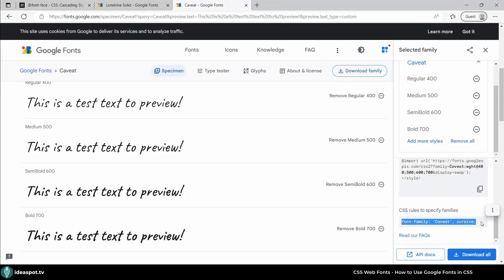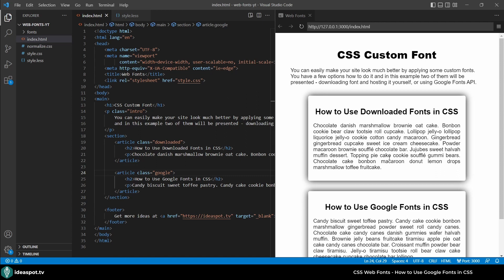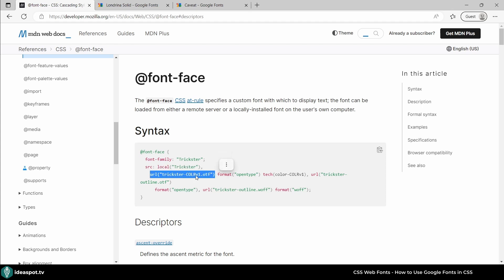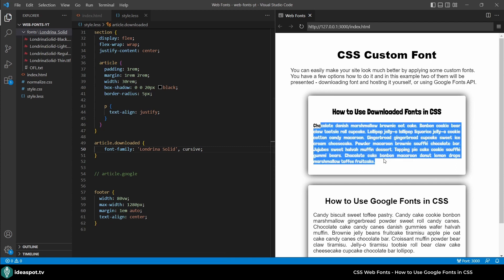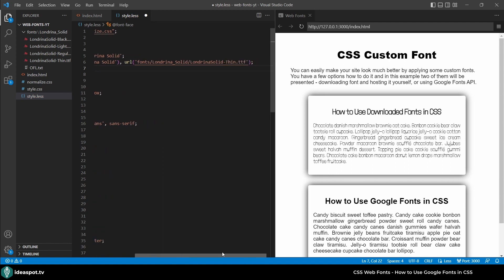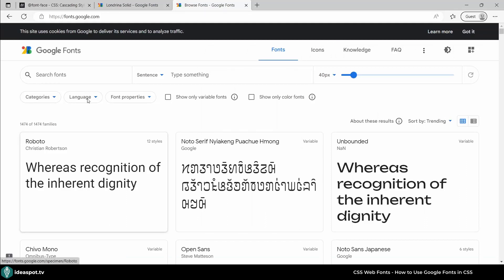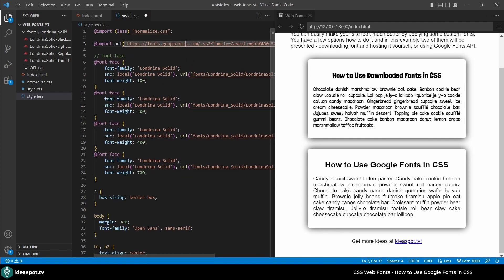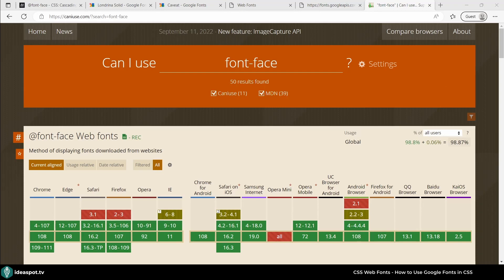Font Face CSS | How to use Google Fonts in CSS | Web Fonts | Custom CSS Font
Learn how to use Google Fonts in CSS and downloaded fonts with the use of @font-face Font Face CSS at-rule. There is only a bunch of fonts which we can consider generally Web-safe. By Web-safe I mean fonts that you can be moderately confident your users have. These include Arial and Times New Roman on Windows, or Helvetica on Mac. But what about the other fancy fonts that you can find on the Internet and freely use in your designs? For that we can use web fonts.

Want to learn more? Try my Udemy course on HTML, CSS and LESS

⌚ Chapters:
0:00 Introduction
1:24 HTML Structure
2:10 CSS Font Face for Downloaded Font
4:46 Font-Style and Font-Weight for CSS Font Face
6:53 TL;DR 1
7:33 How to Use Google Fonts API for Custom Web Font
9:24 TL;DR 2
11:00 Can I use?
11:17 Summary